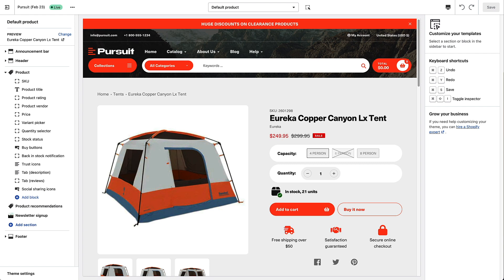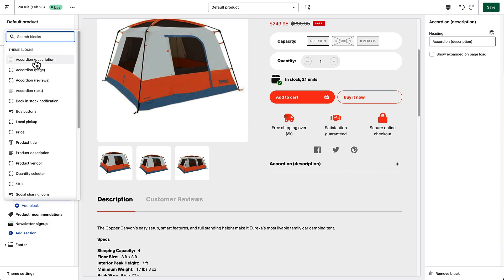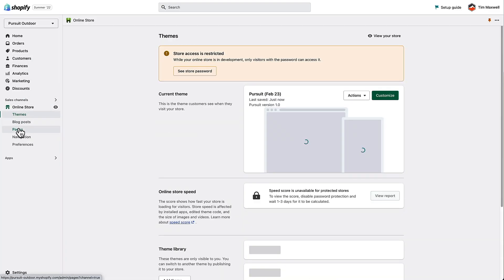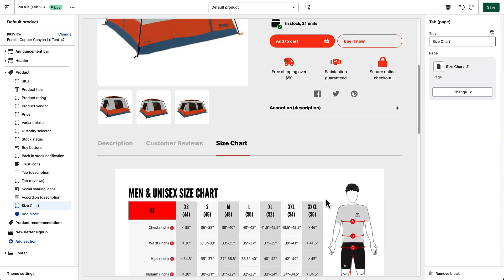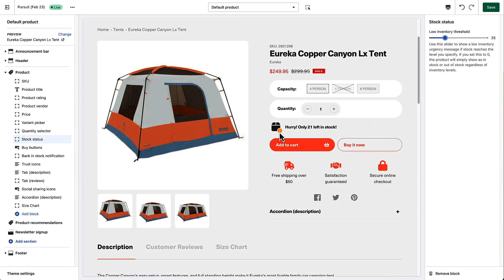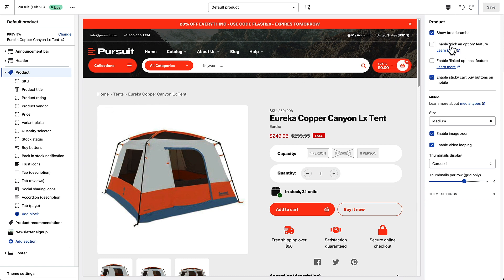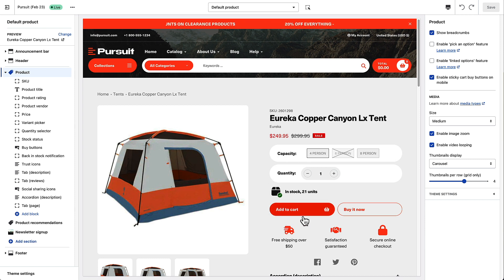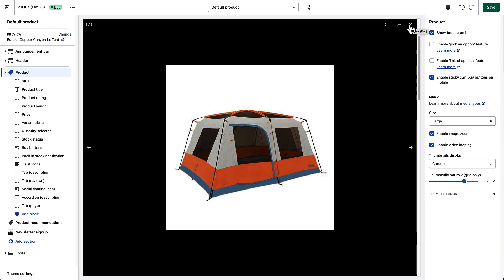Exploring page options, including creating a size chart tab in the Pursuit Shopify theme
In this tutorial we'll show you how to setup your product page options, including how to add or remove blocks from the main product information display.  We also will show you how you can use some of the built in blocks that come with the theme to create a size chart tab.  Finally, we discuss some of the advanced features of the product page that you won't find in other themes.